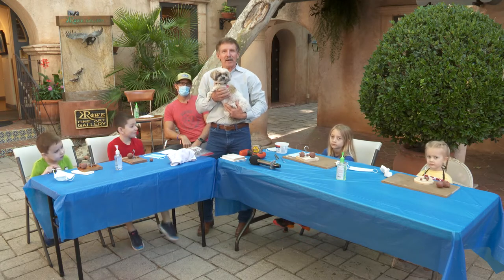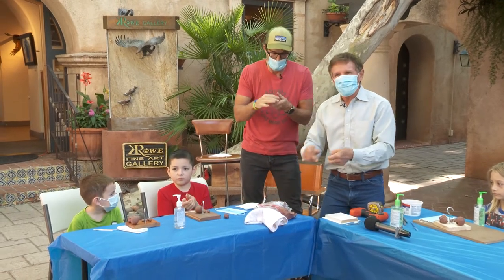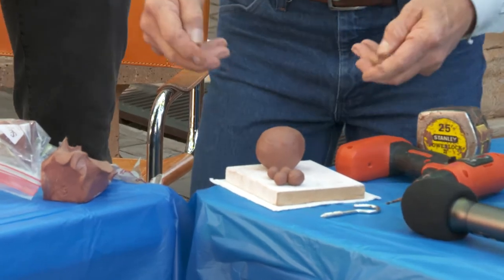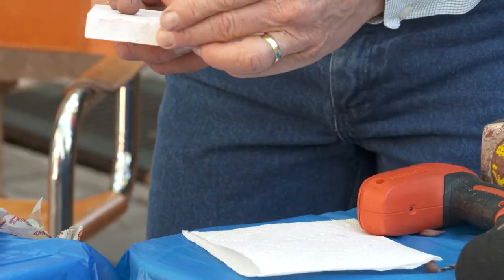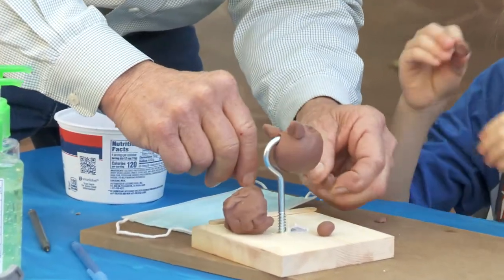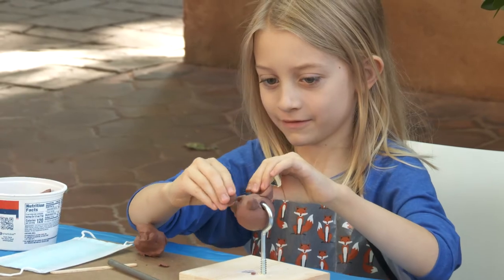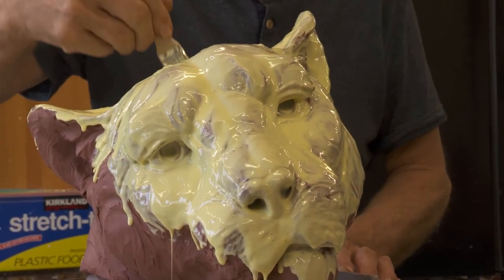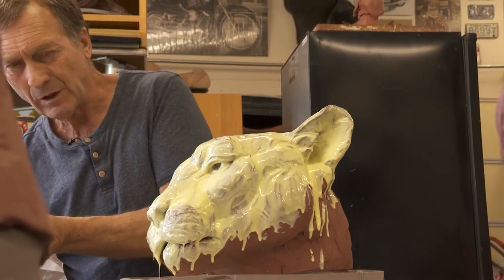Ken Rowe Livestream Week 12: June 13th 2020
Ken teaches kids how to make cat head sculptures!